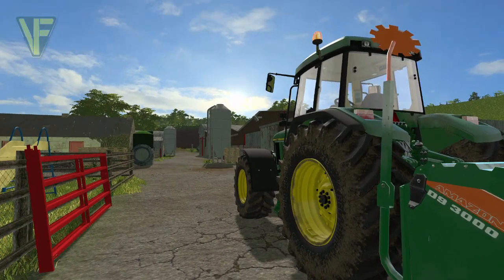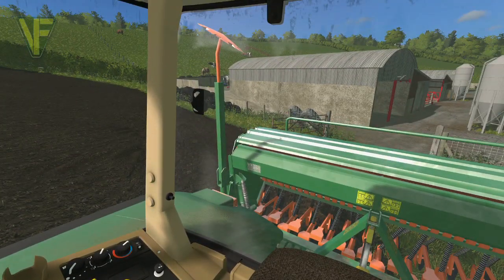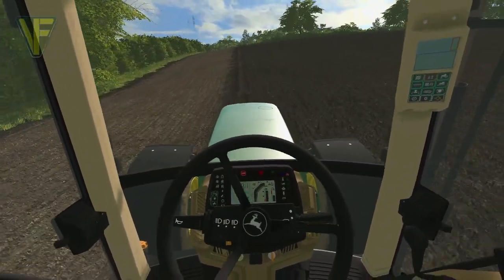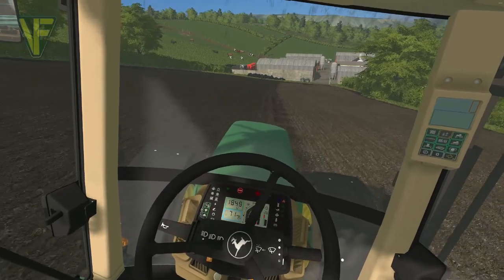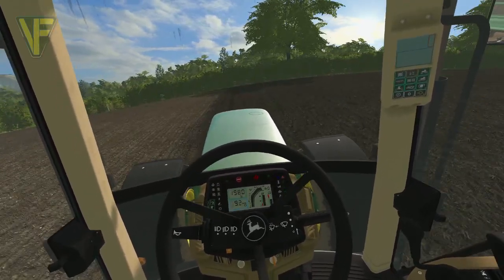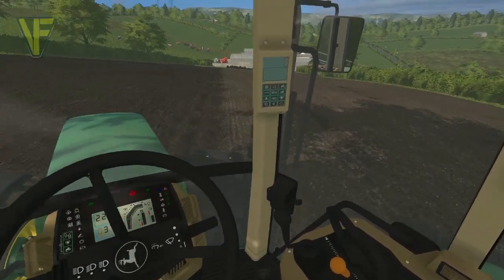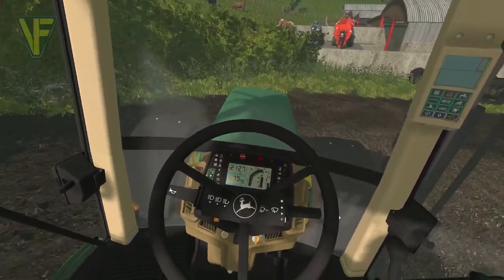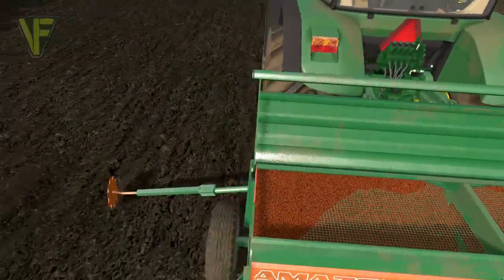Planting Wheat | BallinCraig Estate 2017, Day 5 | Farming Simulator 17 Role Play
Welcome to BallinCraig Estate. Today Eddie is planting wheat for harvest later in the year.

Thanks to McCORMICK X70.80 for the creation of this excellent map. You can download it from the in game modhub or via this